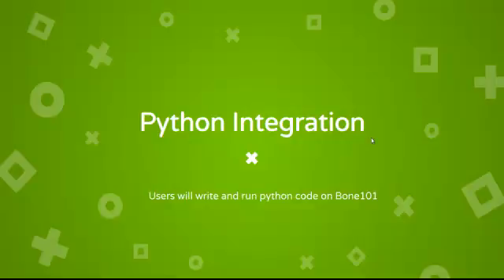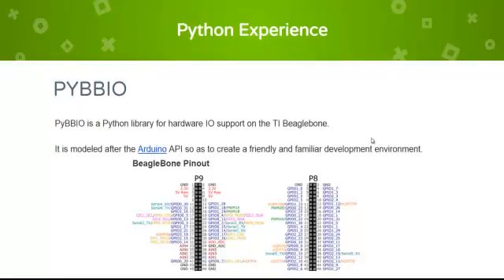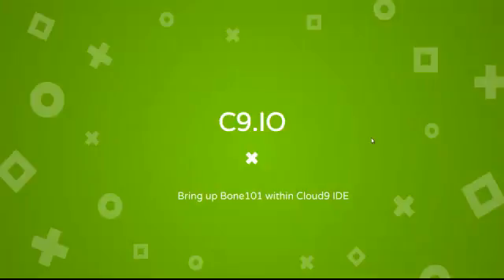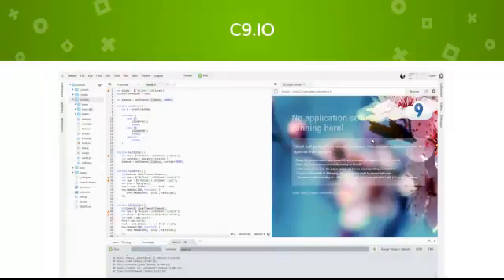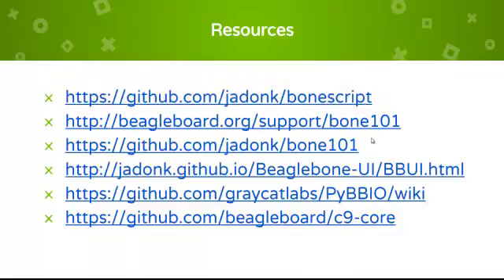GSOC'16: Improving Bone101 Experience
This project is aimed to improve the experience of Bone101 to make the most use of it to be friendly to novice developers, allowing them to work with BBUI inside tutorials, write python code beside Javascript, and discover new experience of Bone101 in Cloud9 IDE.

IRC channel: beagle-gsoc
IRC nickname: amragaey